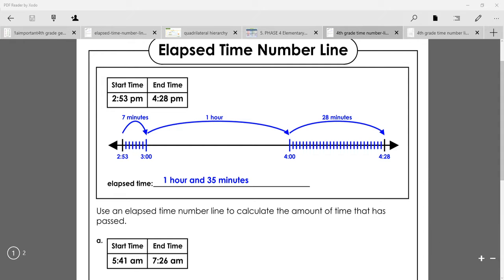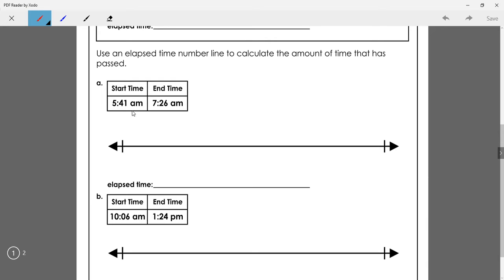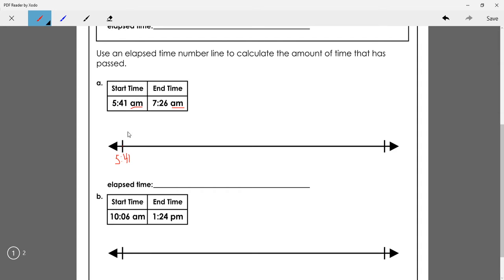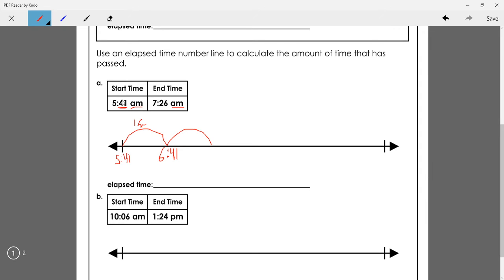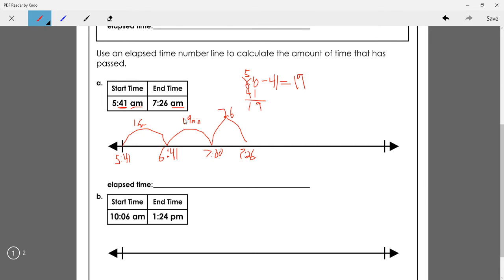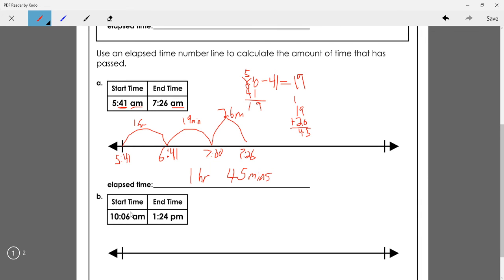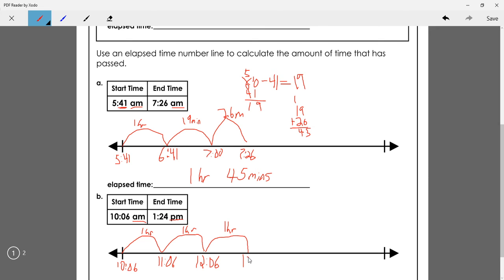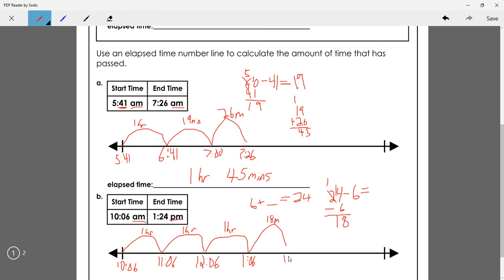4th Grade Math: Elapsed Time with Number Line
In this video I go over how to find how much time has elapsed using an open number line.